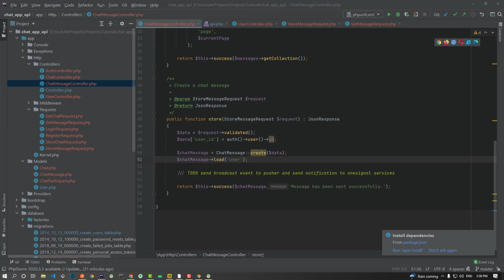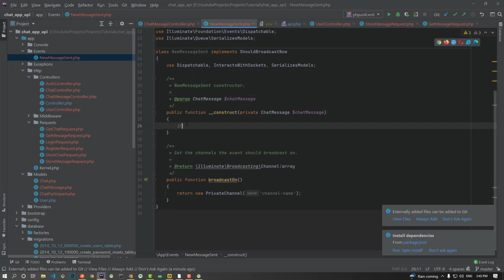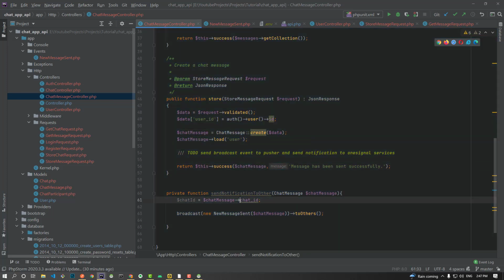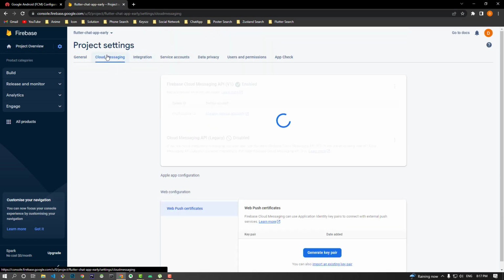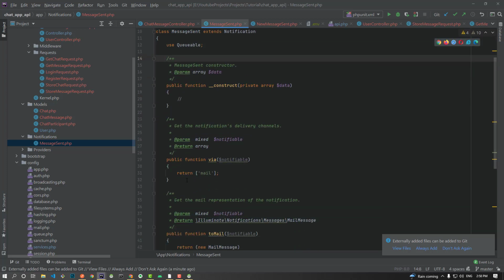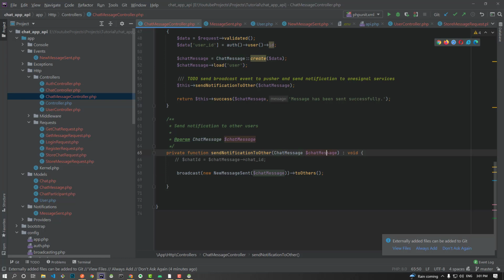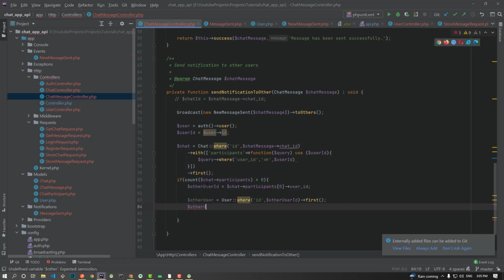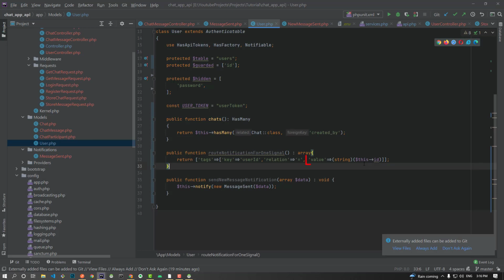Build Flutter Chat App with Laravel From scratch | Part #3 : Configure Pusher & OneSignal in Laravel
Part #3 : Integrate Pusher and OneSignal in Laravel Framework step by step

In this series, you will learn how to build a simple chat application using Flutter for front-end and Laravel for back-end from scratch.

» Timestamps 🕒
00:00 - Video introduction
00:13 - Integrate Broadcasting with Pusher
05:32 - Testing pusher integration
06:21 - OneSignal integration
10:19 - Laravel Notification Setup
16:35 - Testing OneSignal push notification
19:31 - Thanks for watching ✌️. Next Video Introduction.